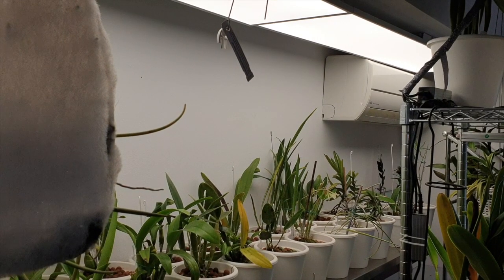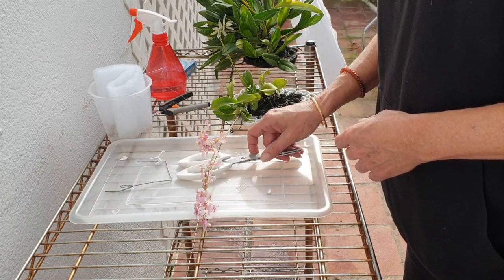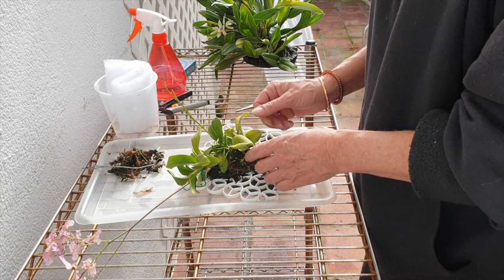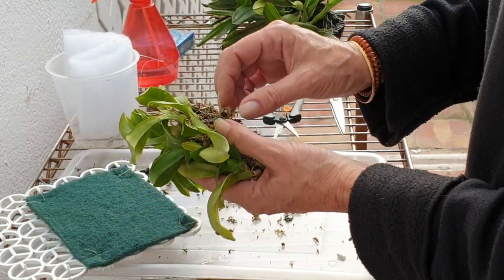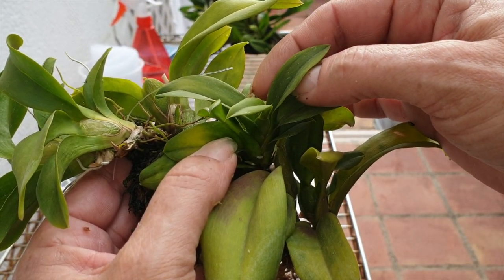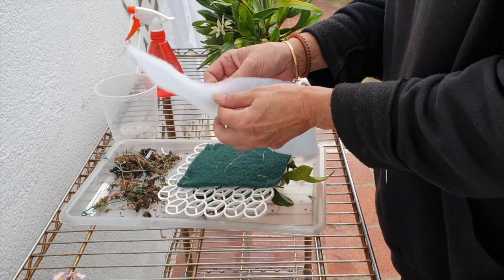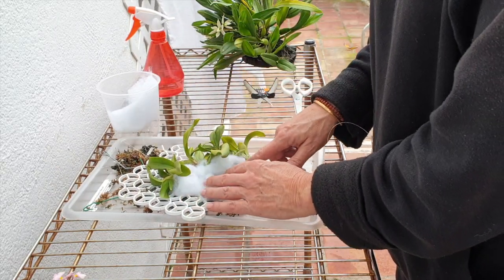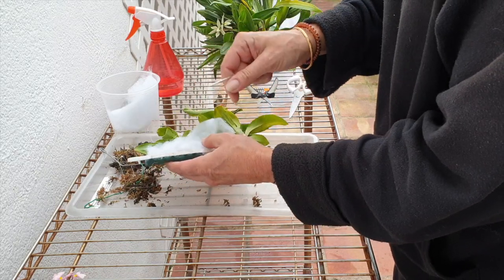Remounting IONOPSIS POPCORN 'HARURI' on INORGANIC Mount | Sphagnum Moss ALTERNATIVE😳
NEVER A DULL MOMENT WITH THE 'CHIDS! Complete change of plans this morning, after waking up to Ionopsis Popcorn 'Haruri''s mount separated itself from the hook! But on a good note, I can finally remove the sphagnum moss, and replace it with the new extractor fan filter material. Orchids & Crafts 😊
My environment:
Mediterranean climate, hot summers and mild winters
45% - 85% humidity, with regular airflow
                                      8th World Wonder - RKVC
Thumbnail / Outro Image:   Bodum.westernscandinavia.org
Orchid growing supplies:
                                  Seramis
                                  150 Winter, RO Water and KelpMax only